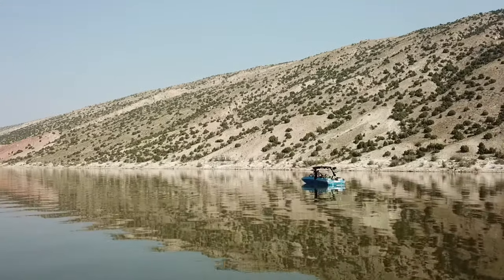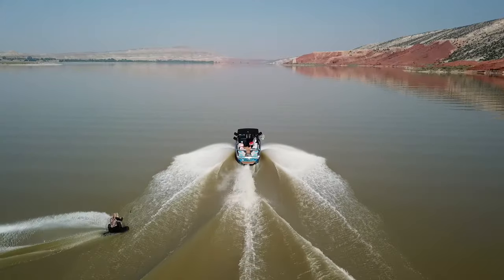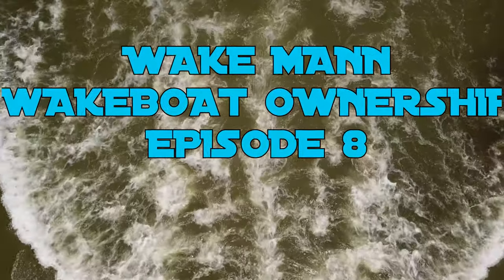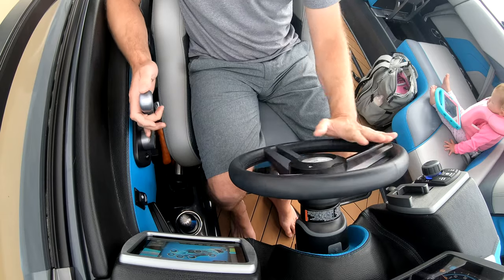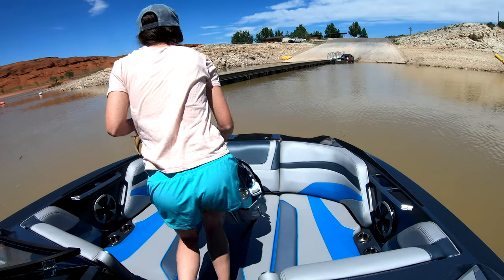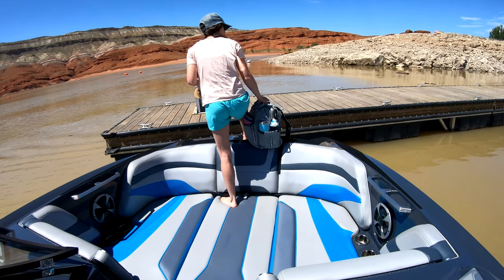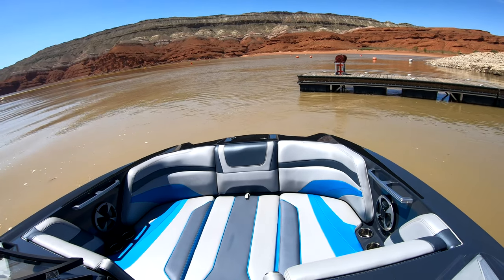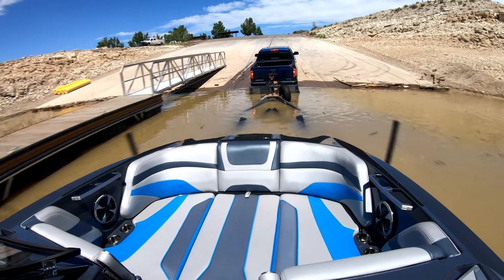DRIVING INBOARD TIPS! Wakeboat Ownership, Episode 8